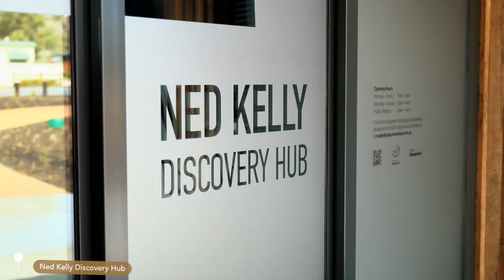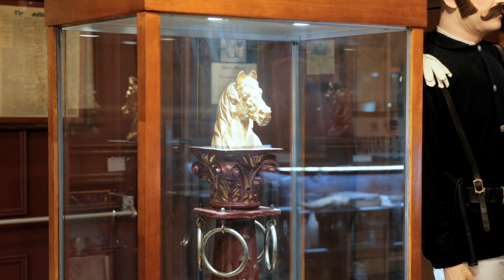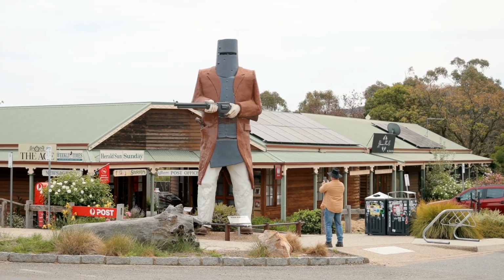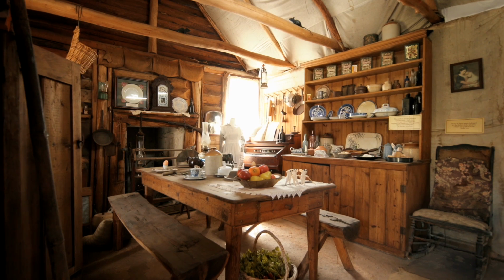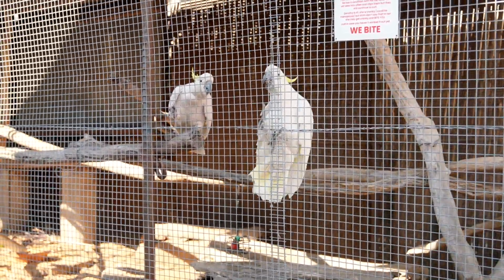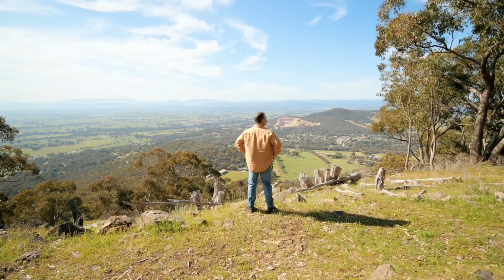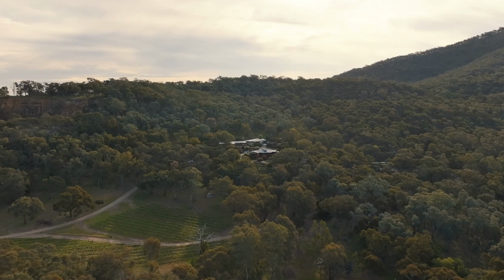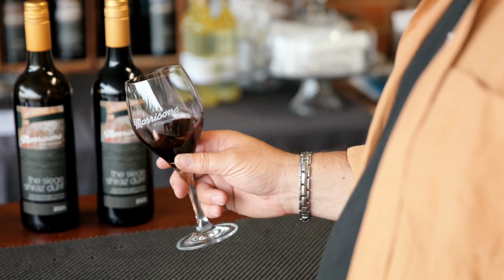Discover Glenrowan: Legends, Lookouts & Local Wine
Today, we're diving into the legendary town of Glenrowan — where bushranger tales, historic treasures, and boutique wines come together. Join Dave as he explores everything from epic summits and immersive museums to playful cockatoos and unforgettable wine tastings in this iconic slice of North East Victoria.

In this episode:
00:25  Dave begins his journey at the Ned Kelly Discovery Hub — the perfect starting point for exploring Glenrowan. Set against stunning landscapes, the Hub brings to life the drama of Kelly’s Last Stand through immersive displays and soundscapes. From the elevated viewing platform, Dave takes in the scene where this defining moment in Australian history unfolded.

01:17 Ned Kelly Animatronic Museum – At Kellyland Glenrowan, Jesse introduces us to an animatronic show that brings the past to life. Inside, we explore an incredible collection of original photos, posters, and artefacts.

02:57 Big Ned & Street Art – We pause at the towering statue of Ned Kelly and take in local street art that continues Glenrowan’s storytelling tradition.

03:20 Kate’s Cottage and Homestead – From the reconstructed Kelly Homestead to cheeky talking cockatoos, Doug share this quirky and heartfelt tribute to Glenrowan’s infamous history.

05:50 Mt Morgan Store Glenrowan – Vintage charm meets hands-on history. Dave steps into the past at this eclectic store, dressing in 1800s attire for a fun photo op with Vicki and exploring shelves full of treasures and curiosities from yesteryear.

06:15  Mt Glenrowan Summit – A scenic hike to Morgan’s Lookout, perched at the summit of Mt Glenrowan. This historic vantage point, once used by bushrangers to watch for approaching danger, offers breathtaking panoramic views over the Ovens and King Valleys and out to the Victorian Alps. It’s the perfect place to take in Glenrowan’s natural beauty and reflect on the landscape that shaped Ned Kelly’s final chapter.

08:18 Morrisons of Glenrowan – We end the day with a glass of wine and a warm chat with Anne at this boutique winery. With stunning alpine views and a passion for winemaking, it’s a delicious way to wrap up the Glenrowan adventure.

Join us as we uncover the legends, local gems, and laid-back charm of Glenrowan. Whether you're into history, hiking, or handcrafted wine — this episode’s got something for everyone.